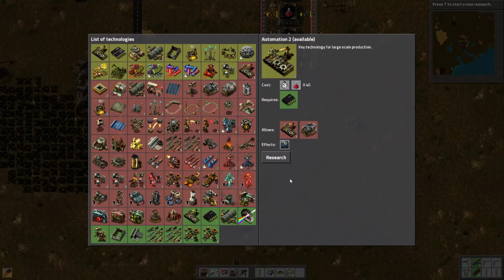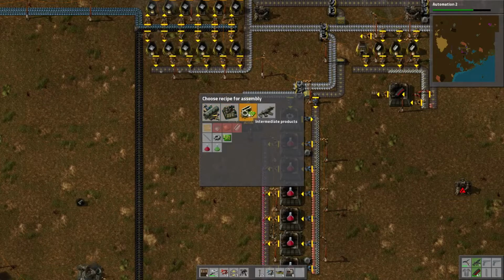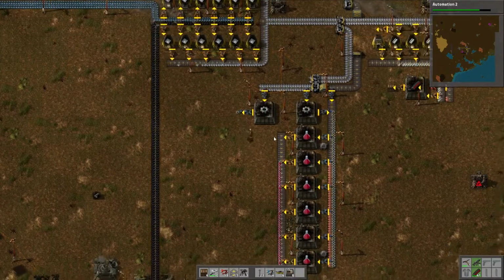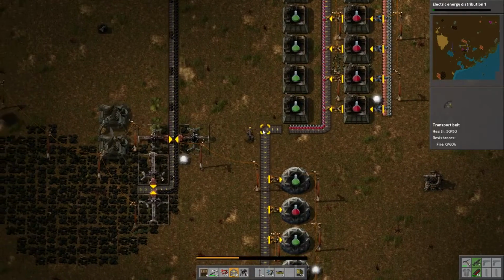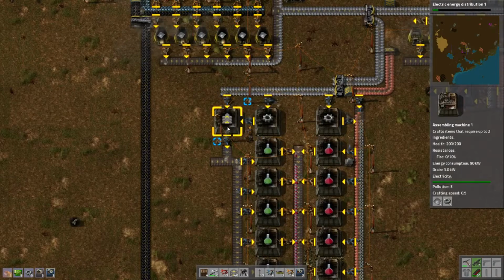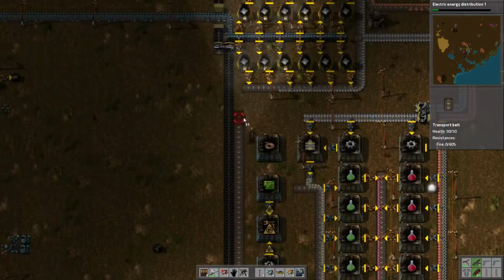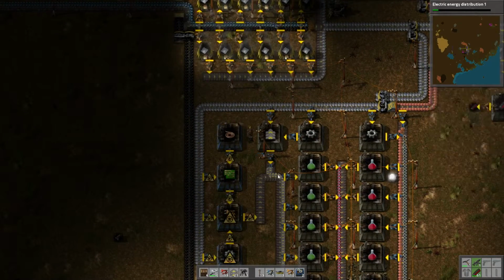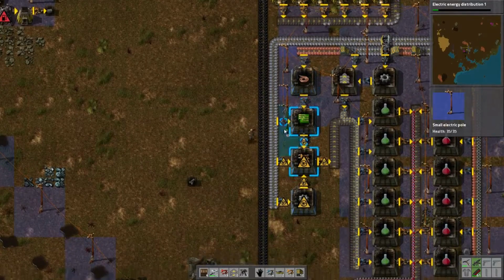Factorio || Green Science Production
Factorio is a game about mining resources, planning and building factories, automating production and fighting alien enemies. You are a survivor from space colonist's mission gone awry, and you find yourself alone on the surface of a hostile alien planet. With nothing but the raw stones and ores as your feet, your only hope for survival is to slowly build your automated machines and factories from the ground up to produce the equipment and defences needed for survival on this strange world. Apart from efficiently designing and maintaining your army of machines, you will need to protect your factory and yourself from the unfriendly alien hordes who want nothing more than to burn and pillage your hard-earned automations.